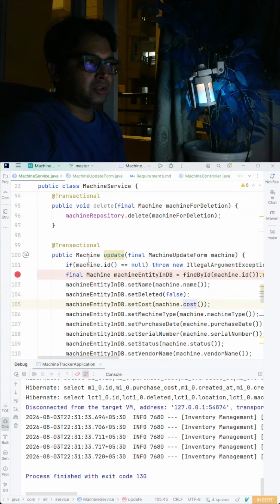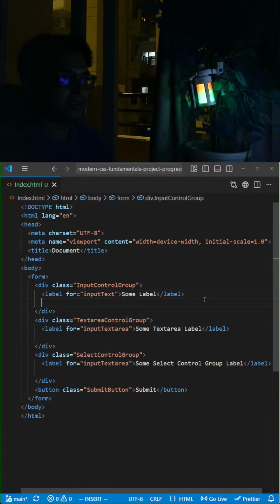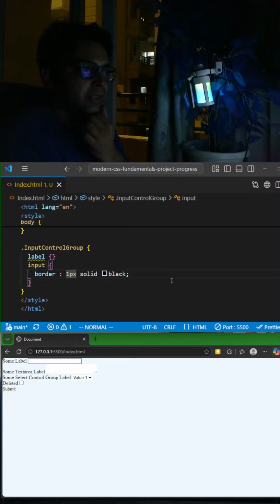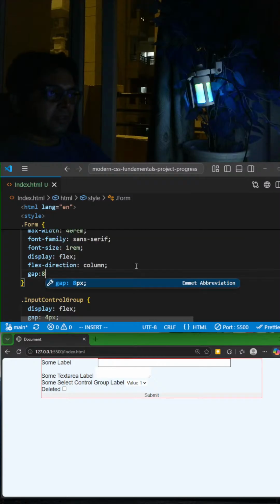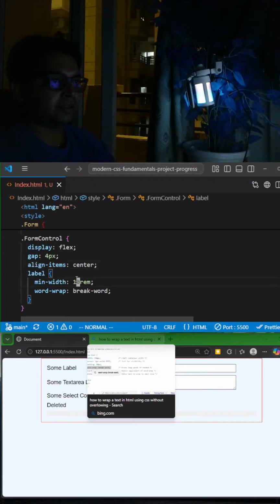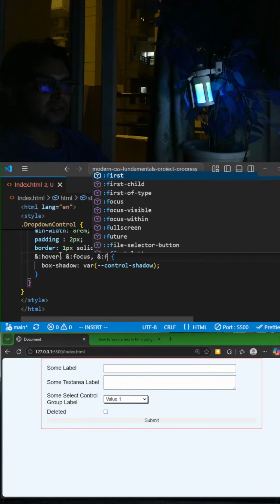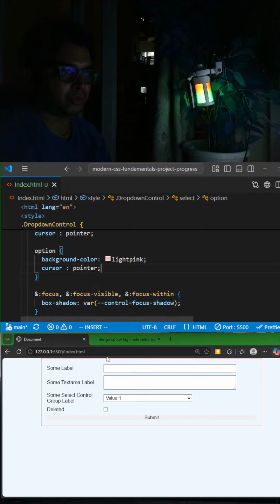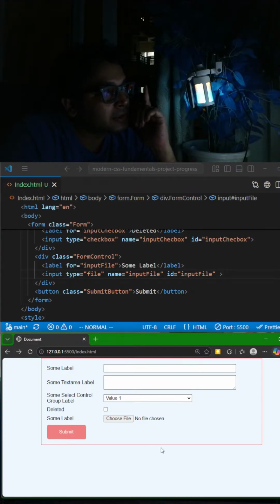Building Inventory Management System - making UI look good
Working on building inventory management system...using java spring boot, hibernate jpa, sqlite, thymeleaf...